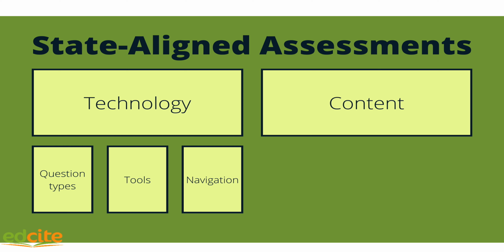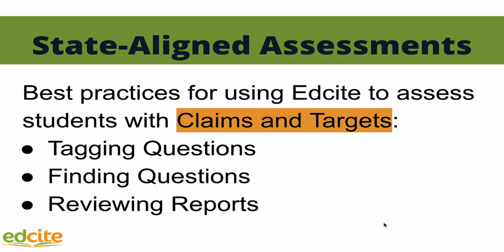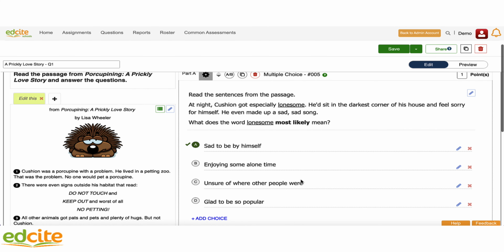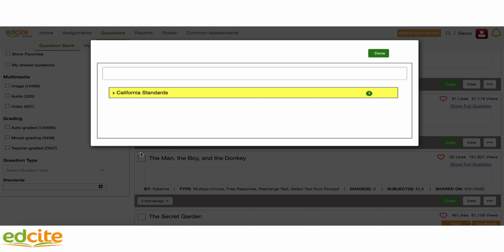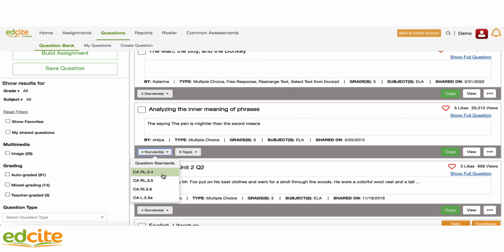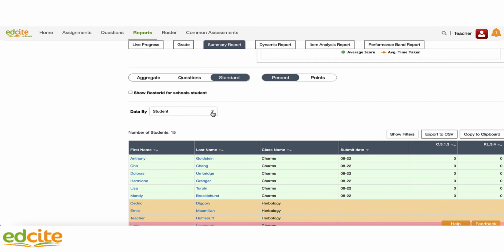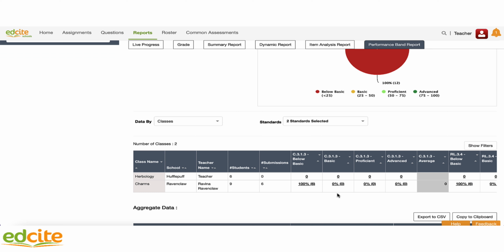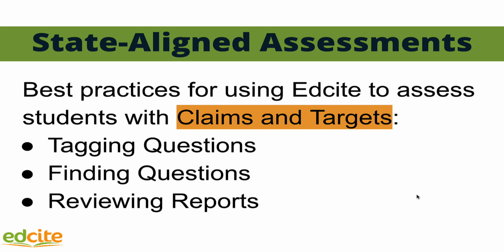Using Claims and Targets on Edcite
This video demonstrates how teachers in SBAC sates can use claims and targets on Edcite.